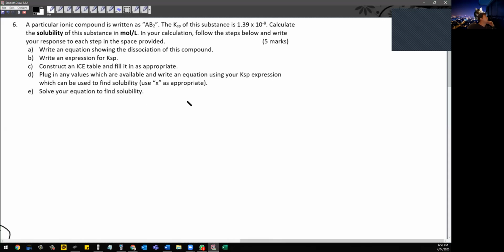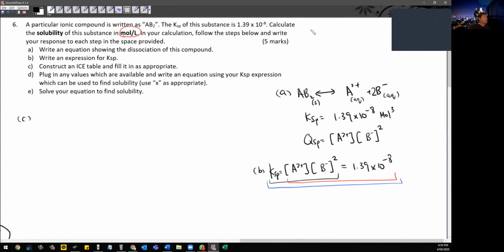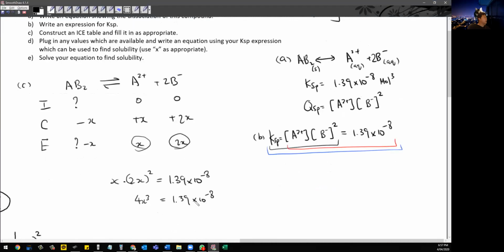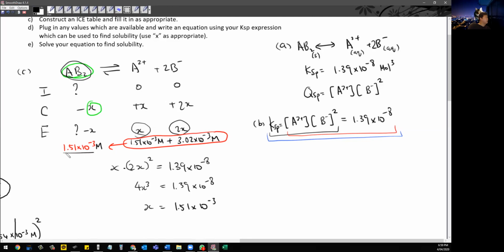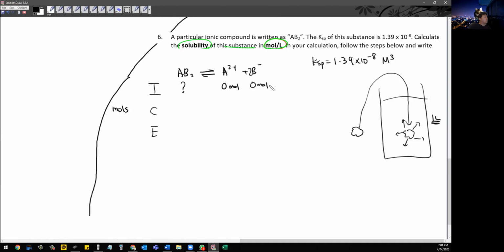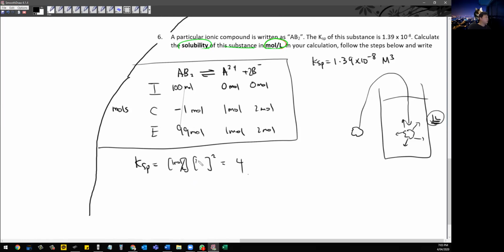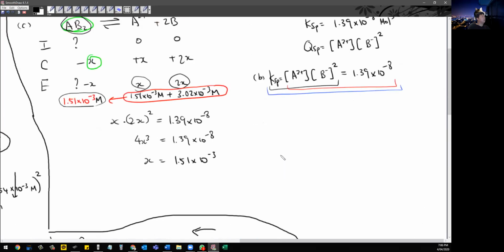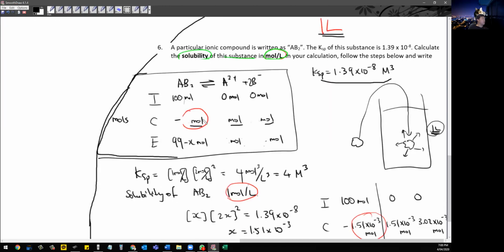Solubility of Solid and ICE Method